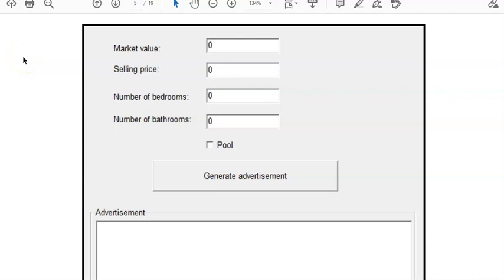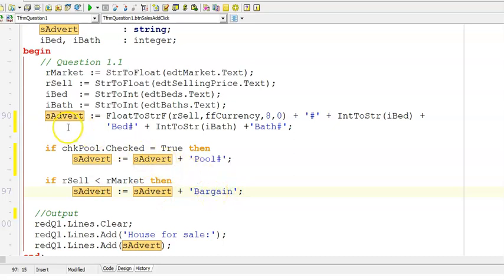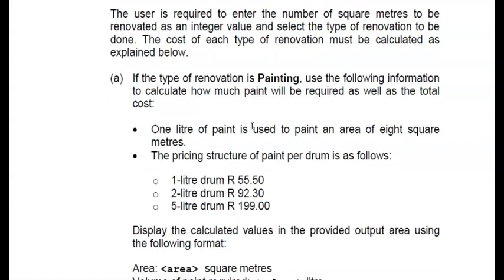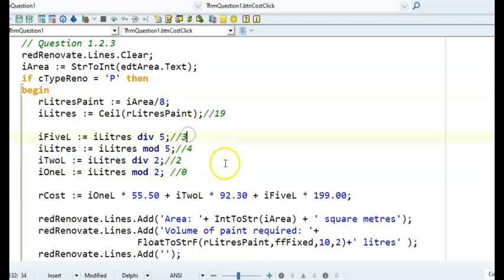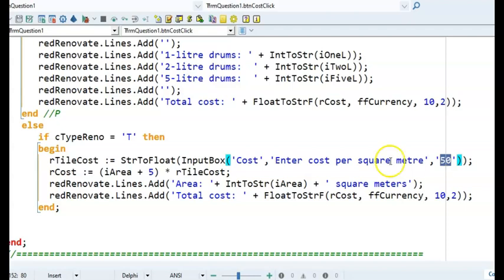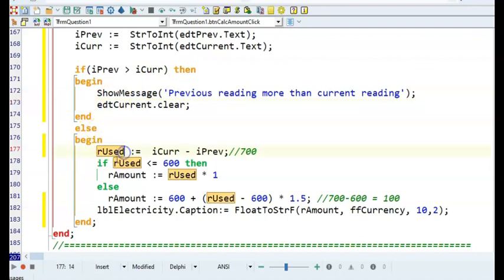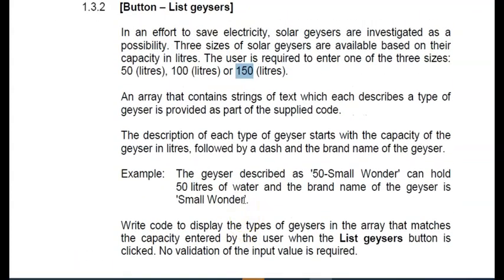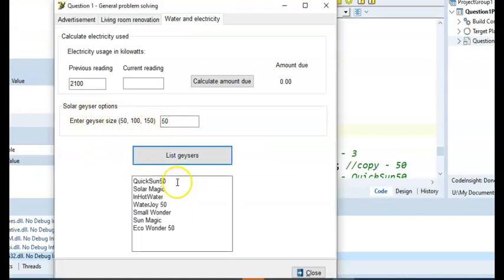Supplementary 2015 Question 1 – One Dimensional Arrays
Download the paper Supplementary 2015 and do Question 1 while watching the video. It contains one dimensional arrays so appropriate for grade 11 and 12 learners.